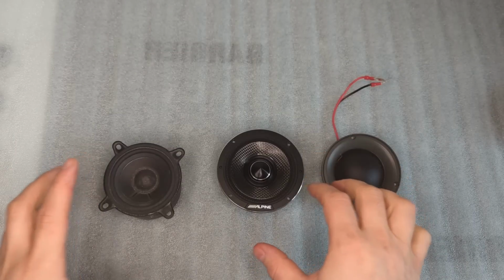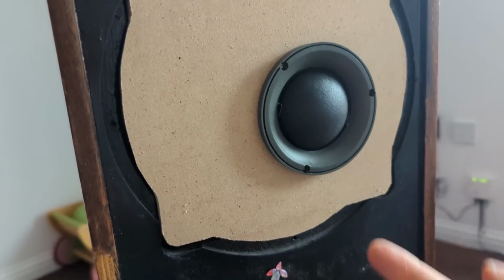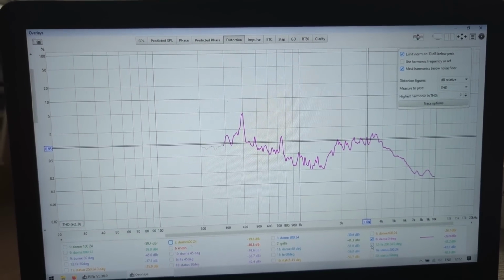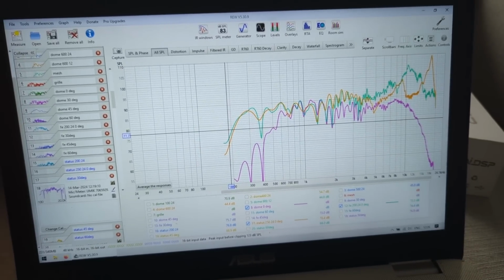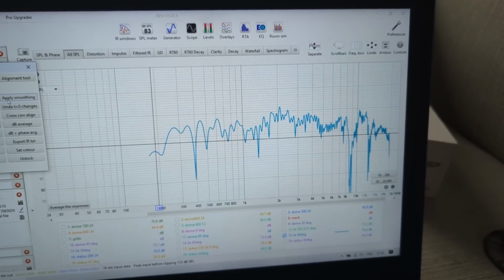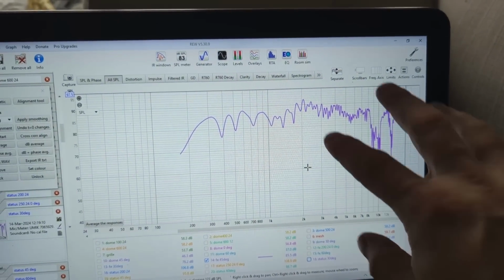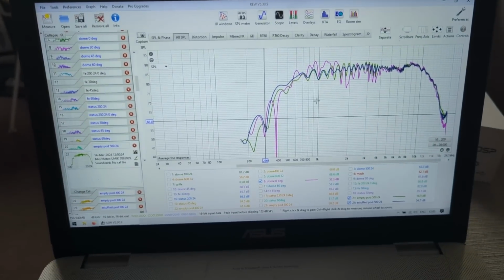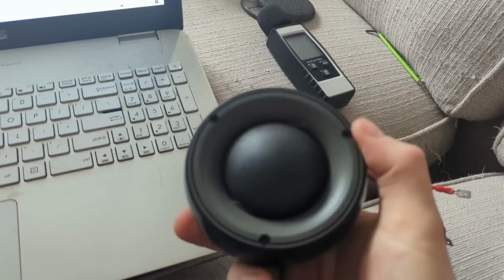Comparison of midrange drivers - frequency response, distortion (Faital Pro, Alpine, Morel)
In  this video I am comparing 3 very different midrange drivers by measuring on and off axis frequency response, distortion, I am finding the best crossover points and looking at the dome midrange in a small pod.